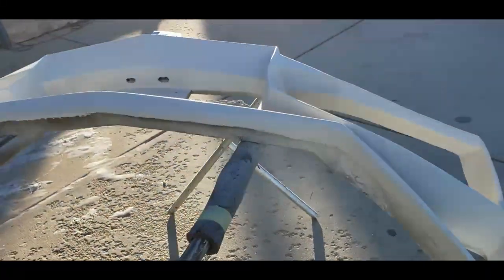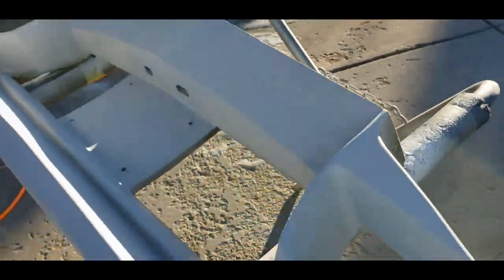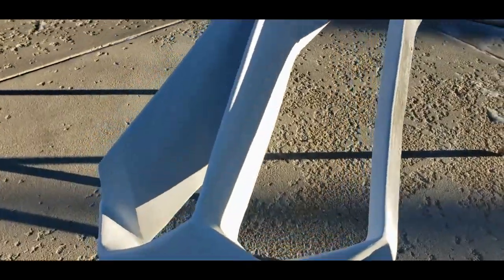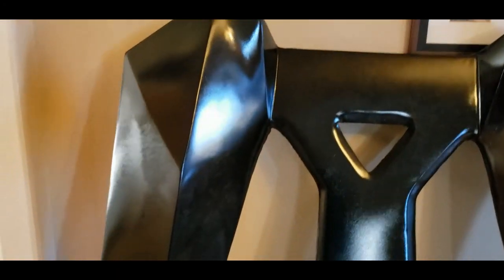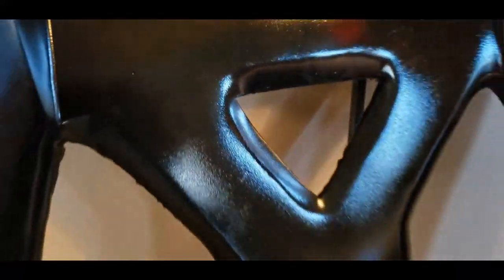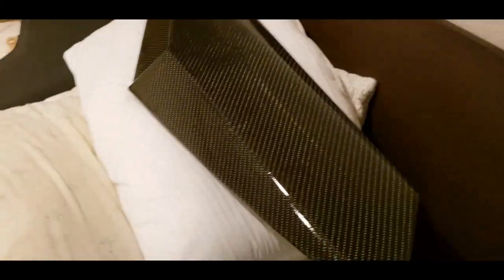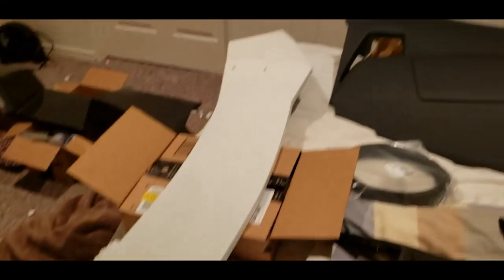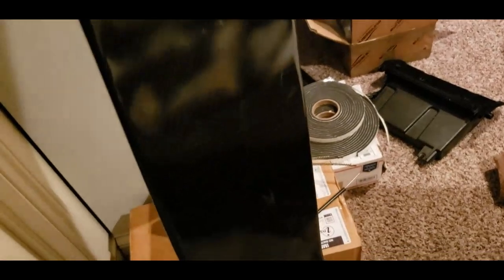3D Printed Interceptor Update 66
Getting rear deck and rear bumper sanded and painted.